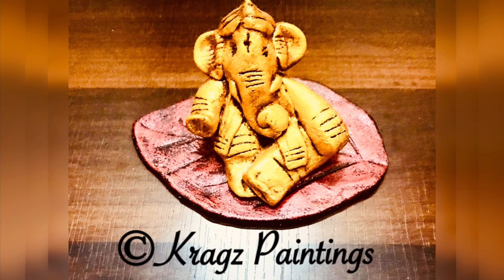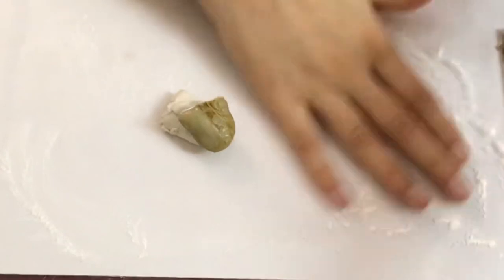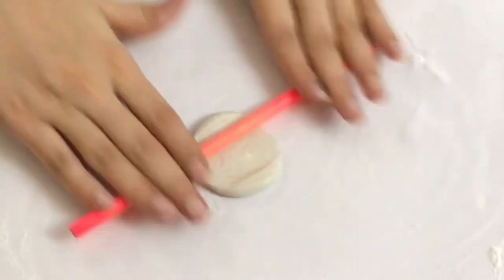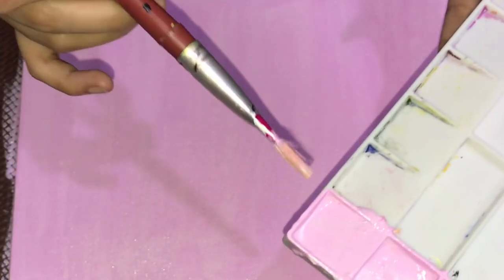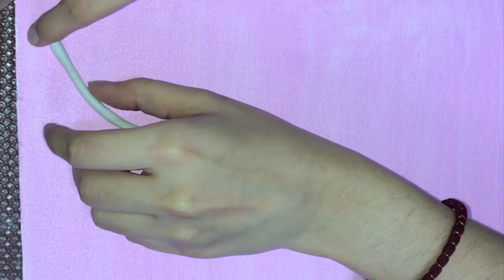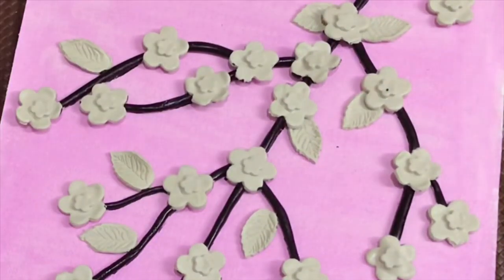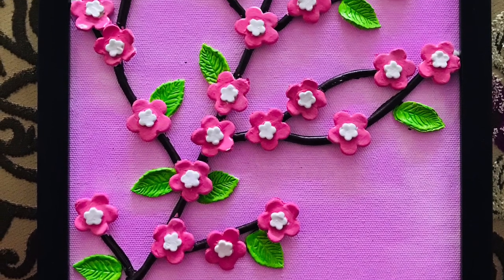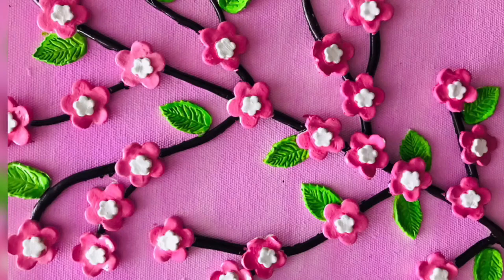CLAY ART PAINTING | SHILPKAR CLAY | FEVICRYL MOULD IT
1)Clay Moulds
2)Clay Modelling Tools
3)Canvas Board
4 )Camel Acrylic Colors
5)Fevicryl Acrylic Colors
6)Paint Brushes
7)Fevicryl Mould It
8)Multipurpose Scissors
10)Artist's Sponge

Also Watch,

To get this image, please go to instagram